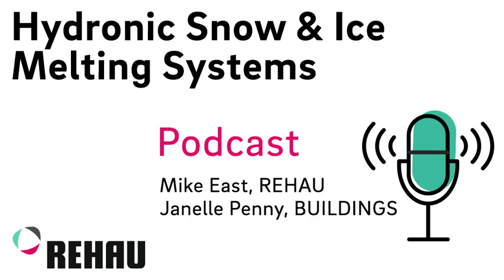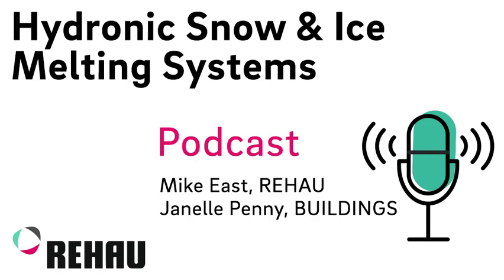Important Considerations for Snow & Ice Melting Systems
Hydronic Snow and Ice Melting Systems are a growing resource for building owners who want to eliminate the time and cost of snow removal, and reduce potential liability of falls on their properties. Mike East from REHAU shares some important things to consider with these innovative solutions in a conversation with BUILDINGS’ senior staff writer Janelle Penny.